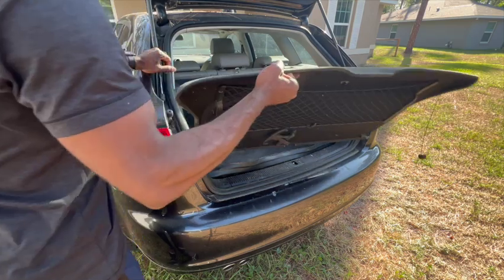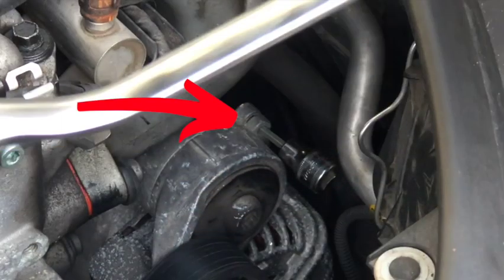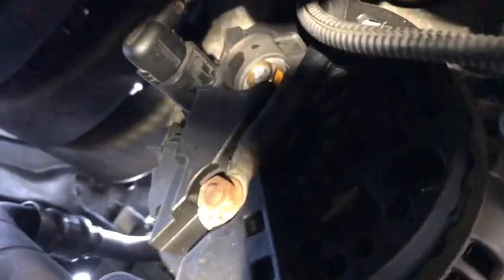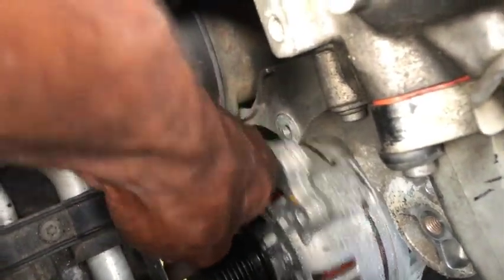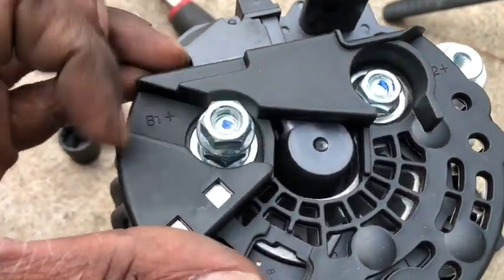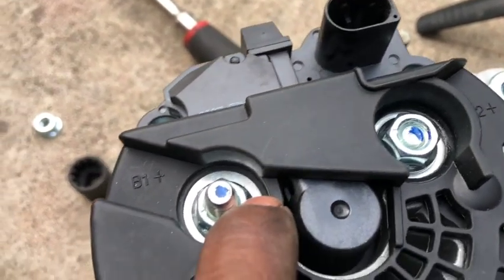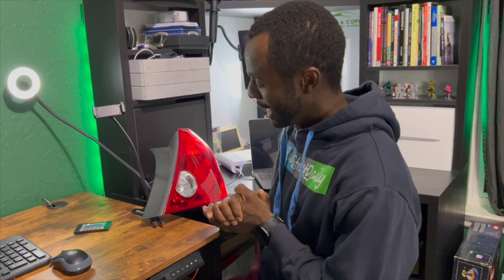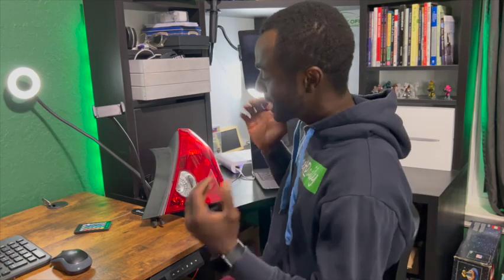AUDI A3 | Replacing Alternator